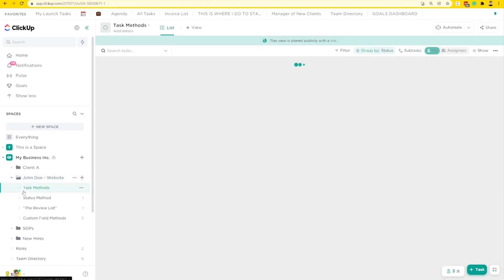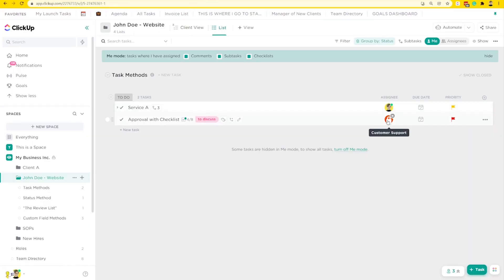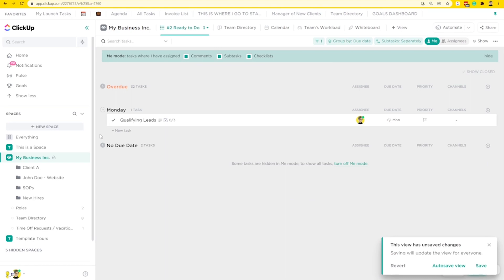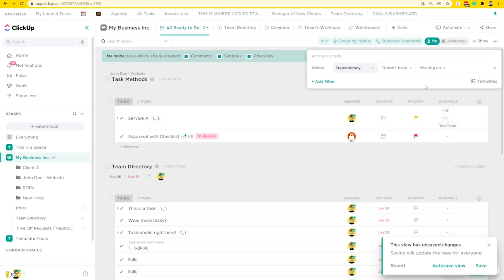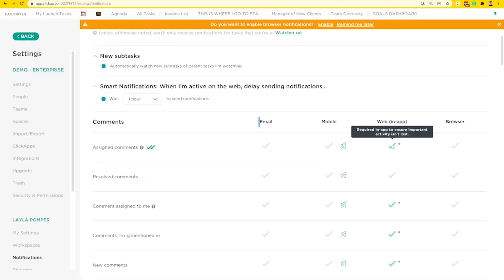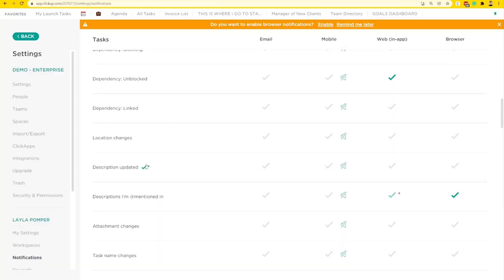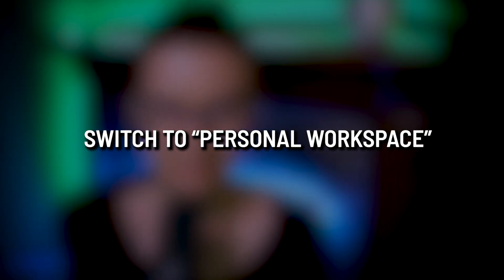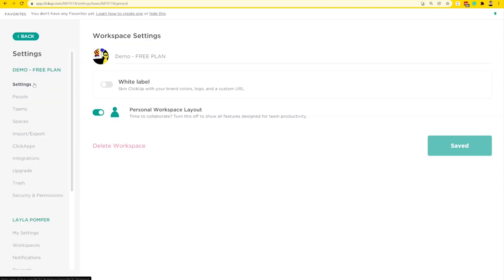5 Tips for Being More Productive for Solopreneurs using ClickUp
👉 Watch my FREE training here to understand ProcessDriven framework for systemizing business | Are you a solo business owner ("solopreneur") looking to get massive amounts of work done in ClickUp, but aren't sure how to use ClickUp to be your most productive self? We've got some tips for you!

We recently received an email from one of you that specifically asked, "What can I do to get ClickUp to kick my butt?". And while no project management tool is going to be the ultimate kick in the butt you may be looking for, it can give you space to build momentum -- IF you set it up to work in your favor.

Here's what we'll cover:
00:00 - Introduction: "How do I get ClickUp to kick my own butt into gear?"
01:25 - Tip #1: Hide the Tasks you can't do yet, by using Me Mode and other filters.
04:40 - Tip #2: Take charge of your Notifications
05:40 - Tip #3: Organize your Hierarchy (without over-organizing!)
❓ Should your ClickUp project be a Space, Folder, List, or Task? This quiz has officially been retired!
07:04 - Tip #4: Use "Enforcement Automations"
09:15 - Switch to "Personal Workspace"